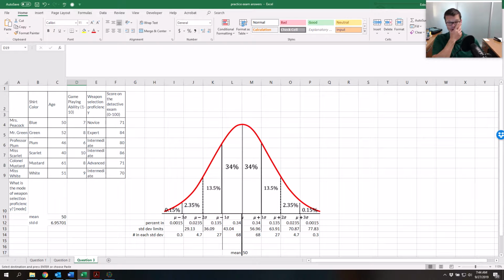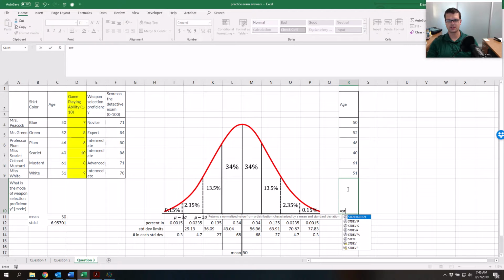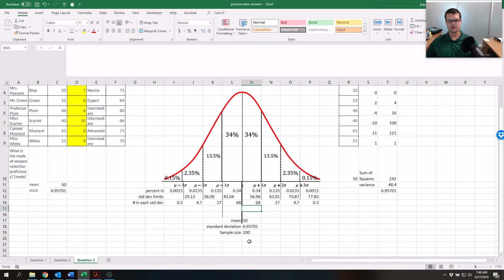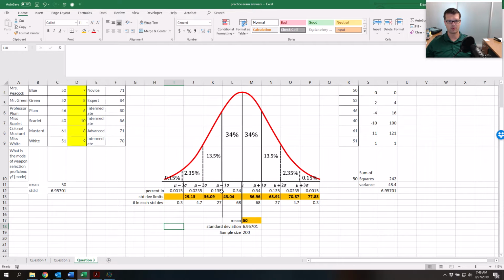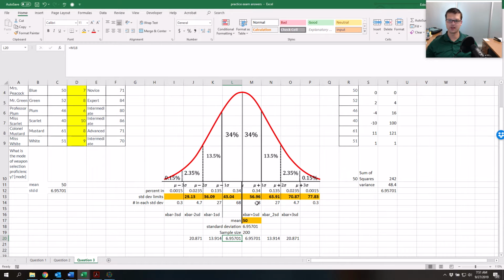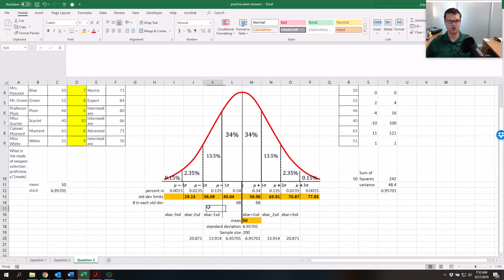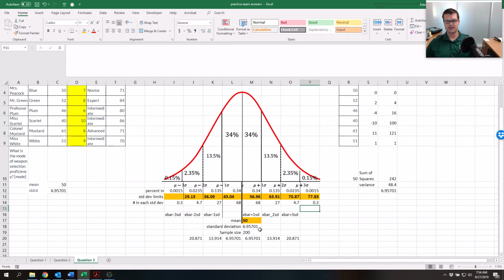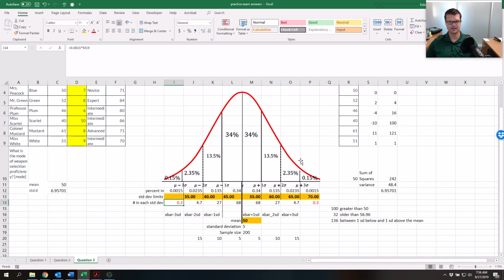Question 3 explained